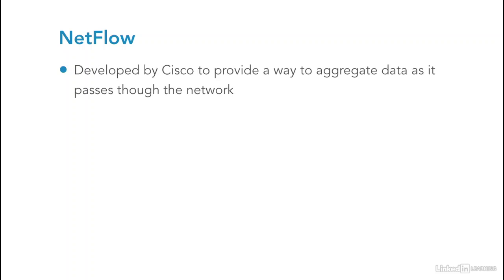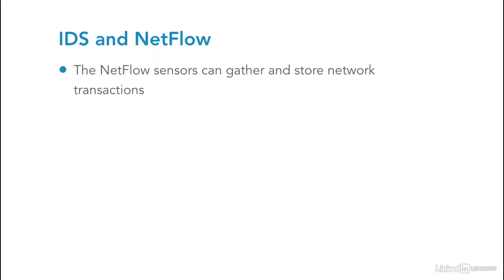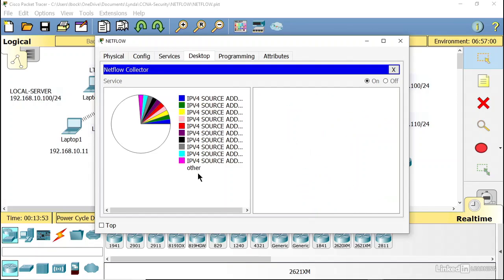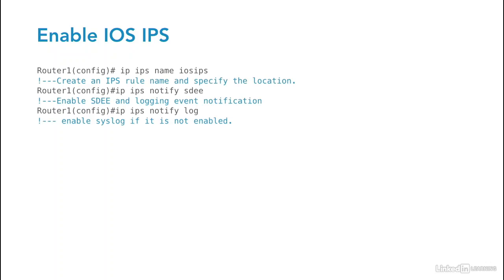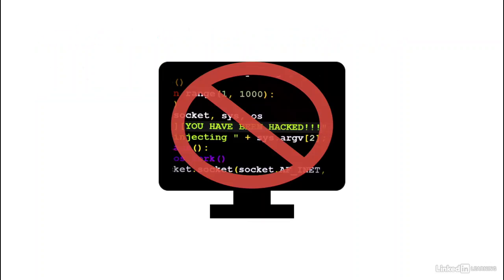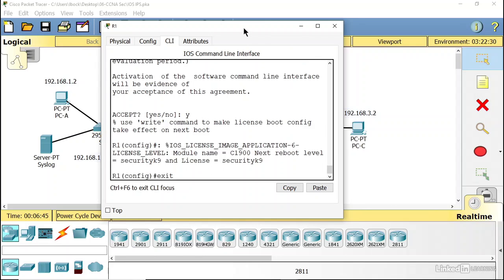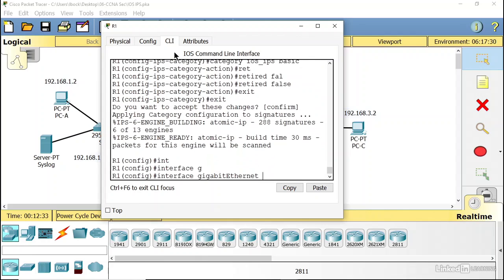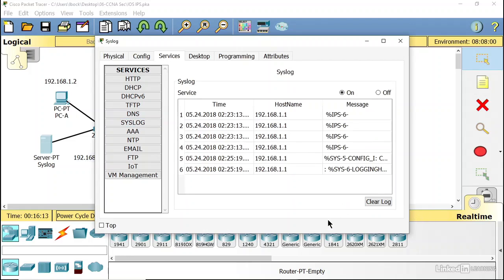Deploying an IOS-Based IPS CCNA Security